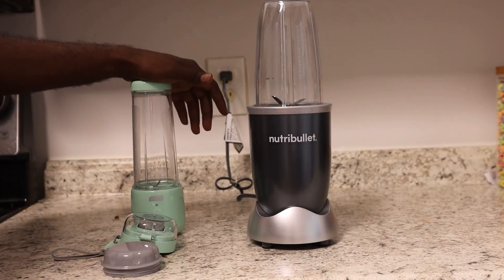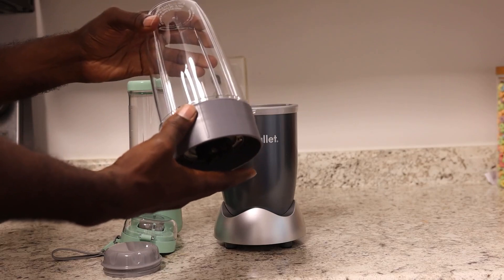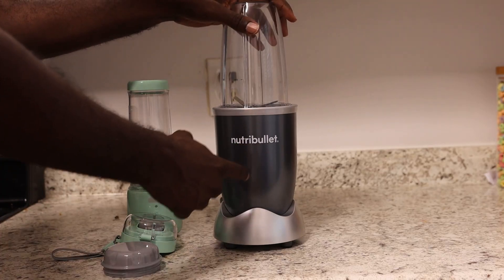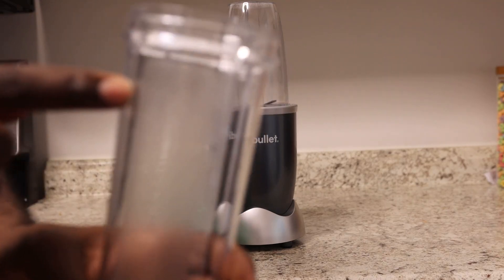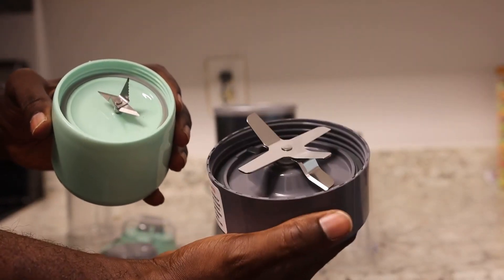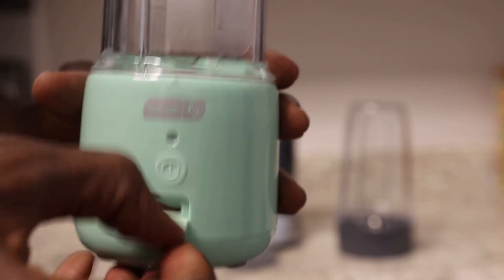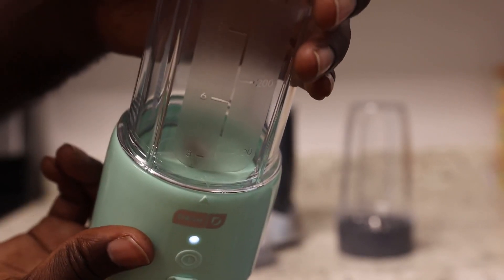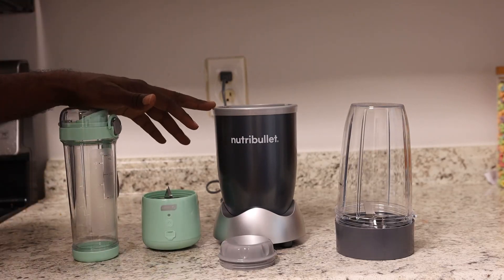DASH Portable USB Blender vs nutribullet Personal Blender for Shakes